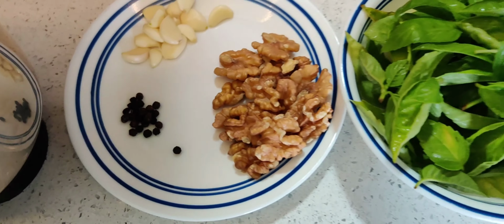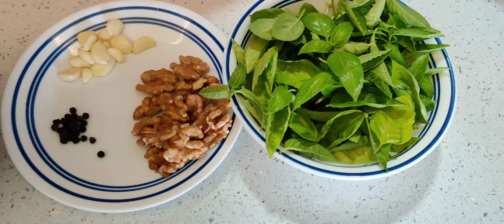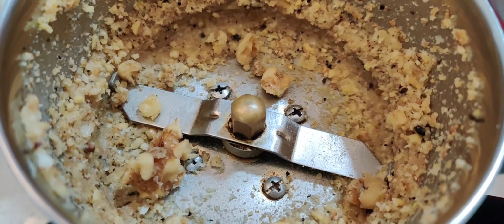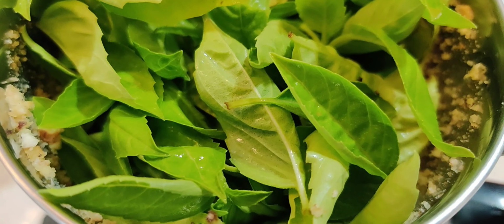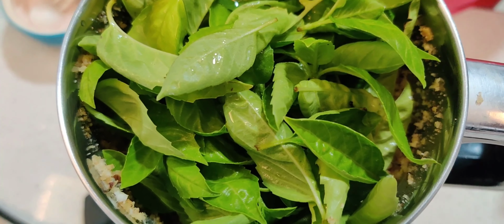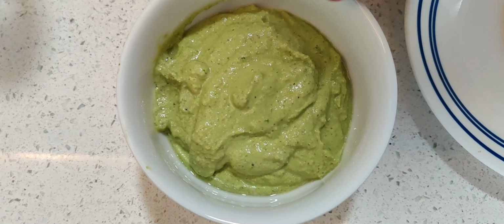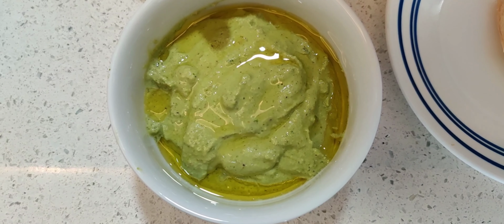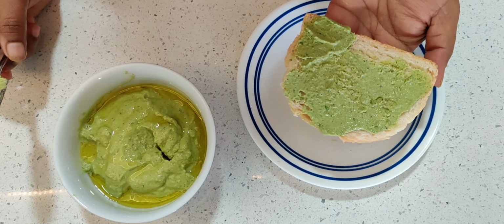Basil Pesto - Sandwich Spread, Dip, Paste Sauce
Basil Pesto made with home grown Basil. Healthy with Walnuts and Olive oil.
Can be use as a Sandwich spread, Dip for Veggies, Pasta Sauce, Pizza sauce. Very versatile.
A post after over a year.